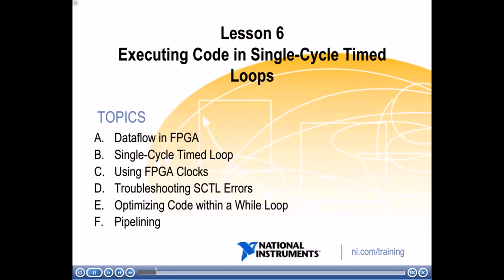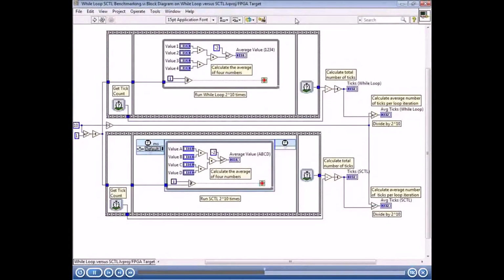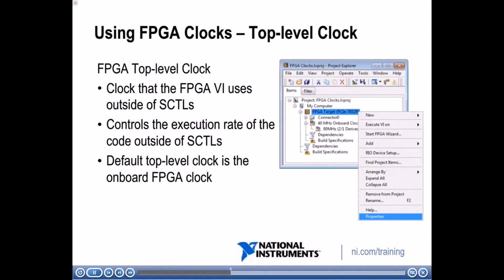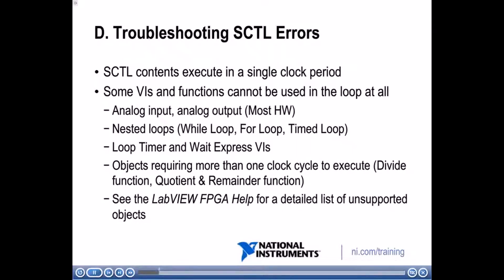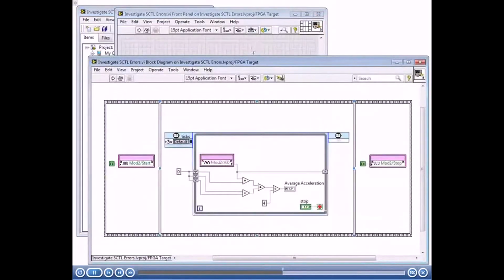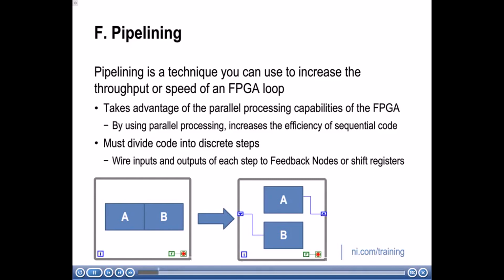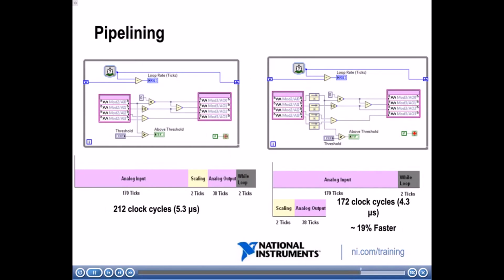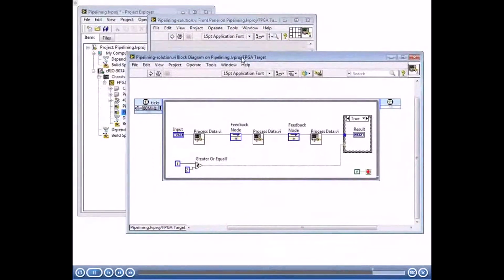NI LabVIEW FPGA | EP-06 | FHD